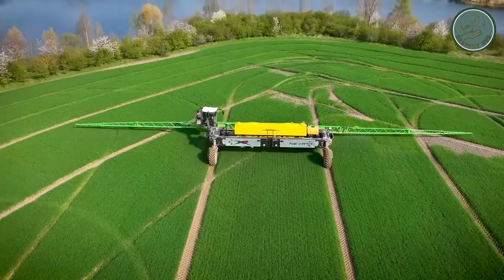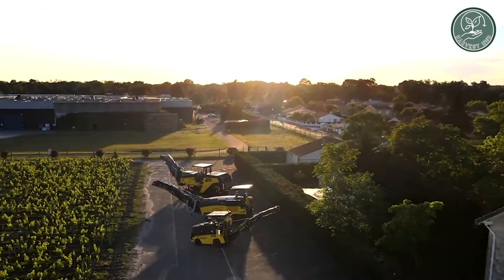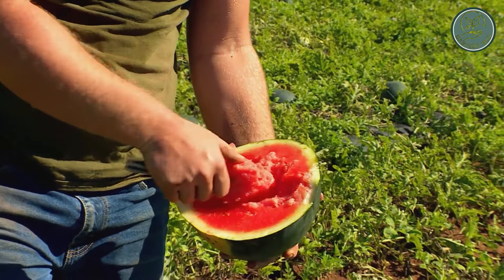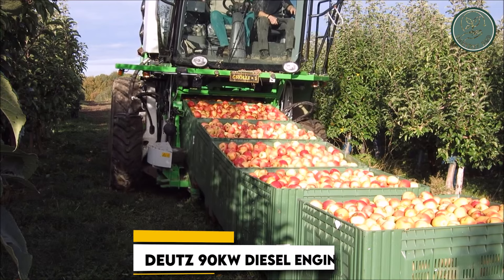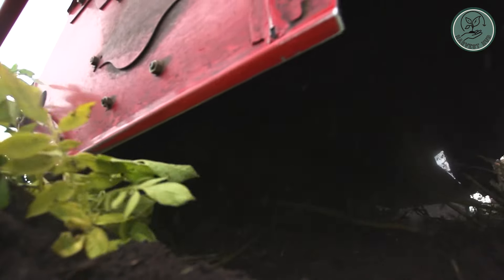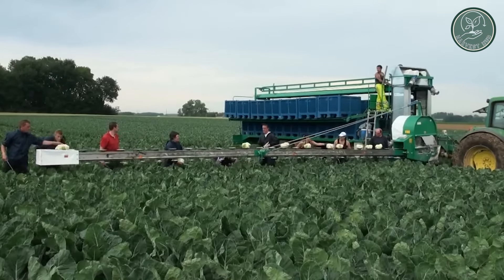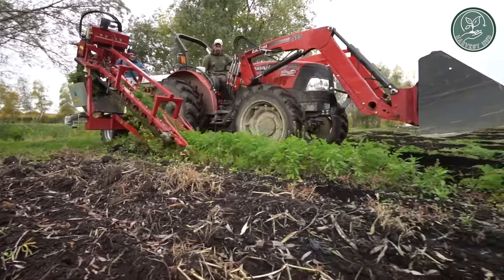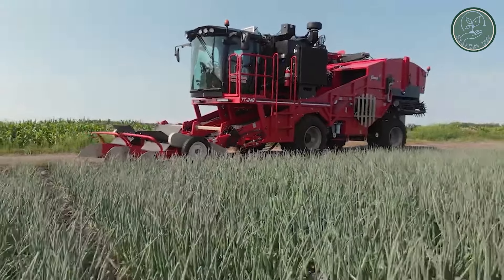The Most Modern Agriculture Machines That Are INSANE | Watermelon Harvesting 🍉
Innovative machines for agriculture are the need of the hour. Luckily, these mind-blowing agricultural machines have been crafted specifically for this purpose. Whether it's tilling the soil or harvesting crops, nothing else comes close to their efficiency and effectiveness! 🧑‍🌾